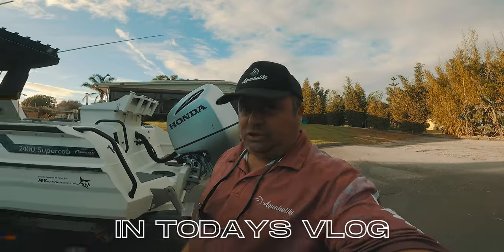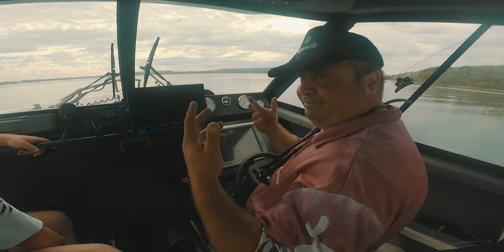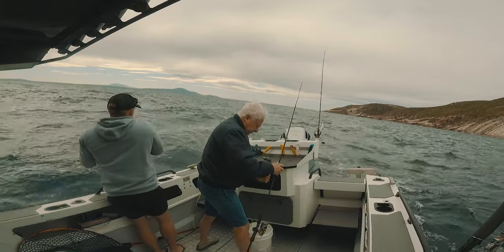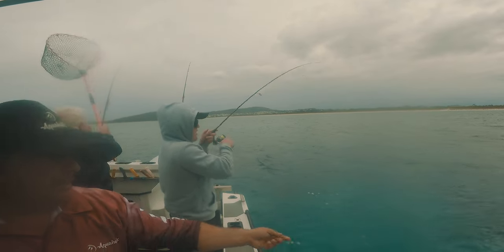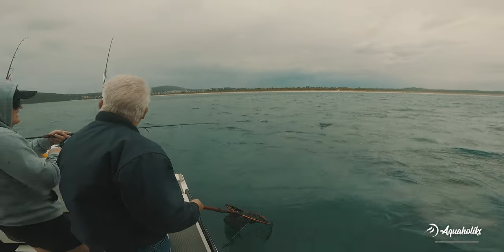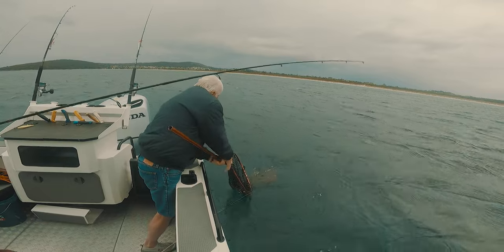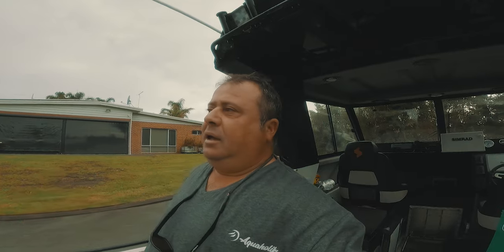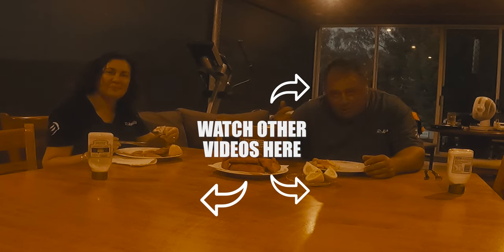We took a ride of our NEW BOAT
We had two launches of our new boat
first time was a disaster
2nd time was heaven

Let us know if you liked it and what you want to see more of!